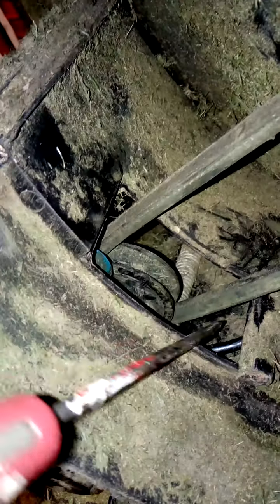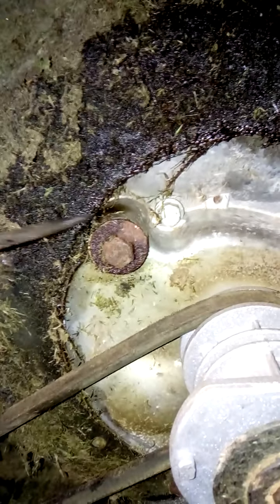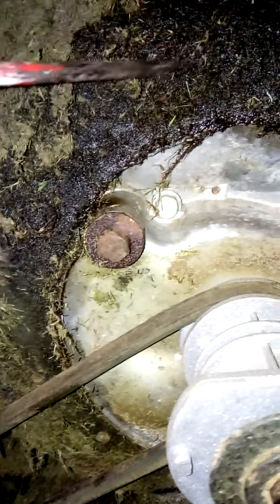The return spring is on the MOUNTFIELD GEARBOX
NOW  THE  GEARBOX  IS  IN  THE  MOWER  474  AND  HAS  A  BRAND  NEW  BLADE  BOSS